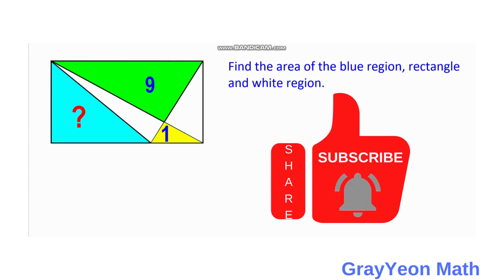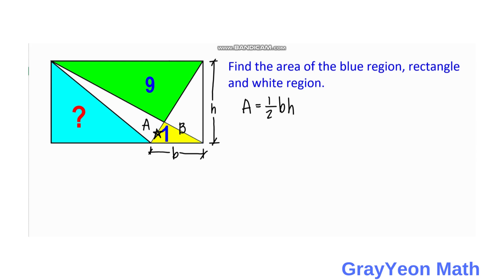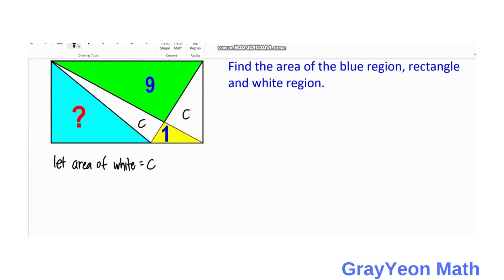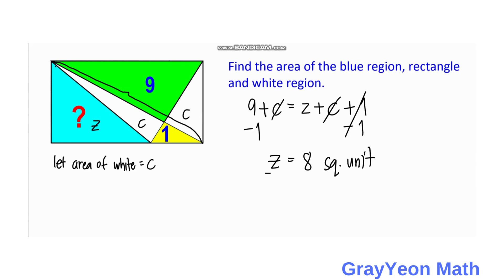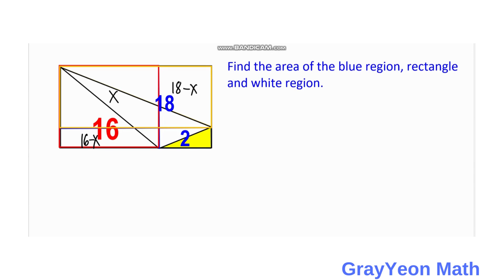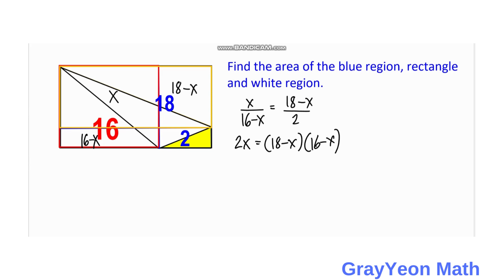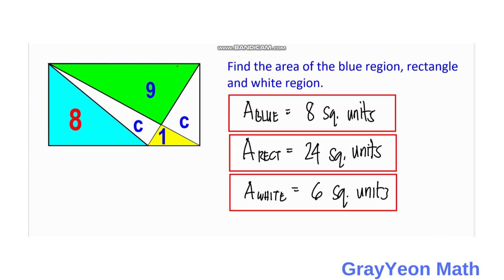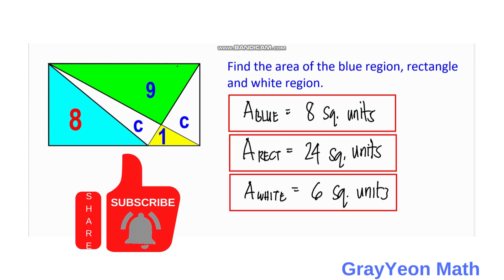Find the area of the blue rectangle & white region